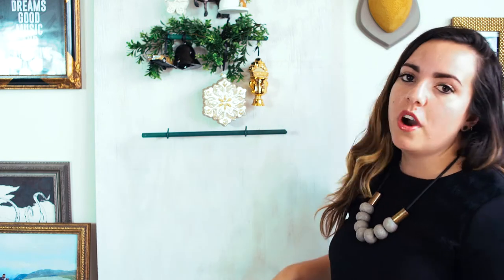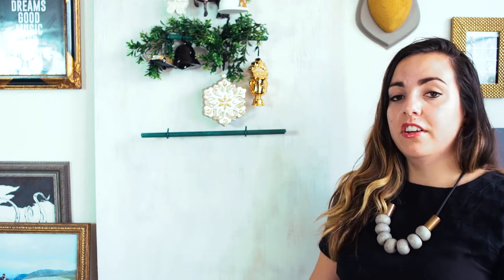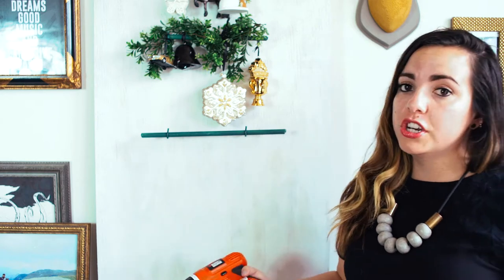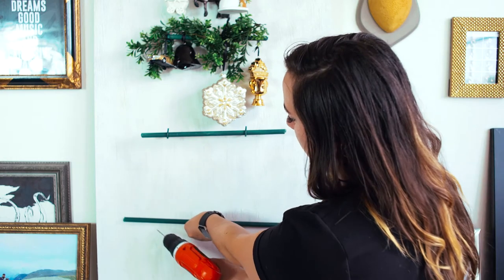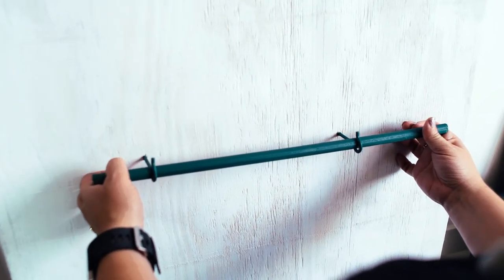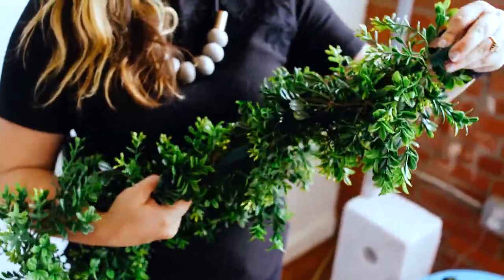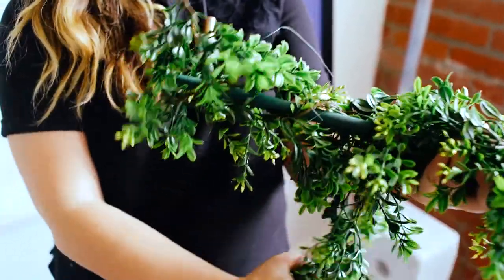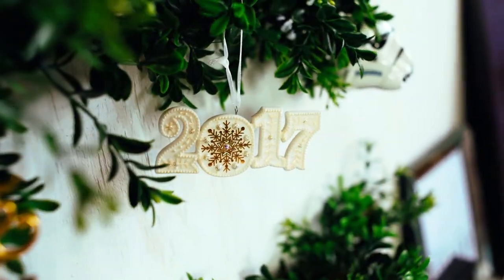Glam Tree Tutorial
Crafty Chick Thea shows just how easy it can be to spruce up wall space with a Glamorous Tree.

Share how you celebrate and connect with MyHallmark.